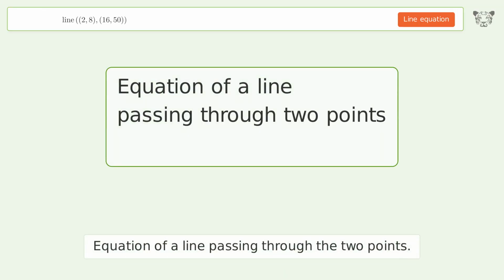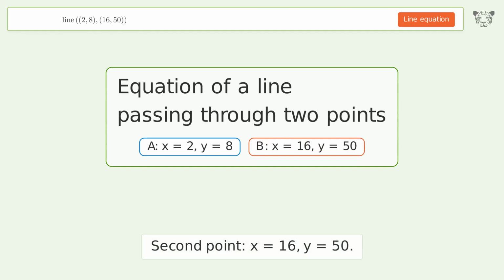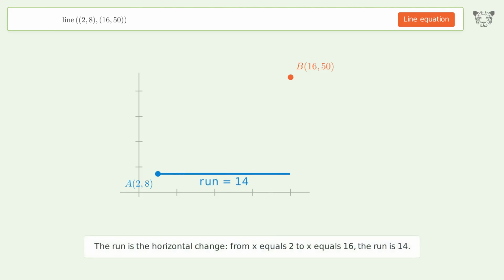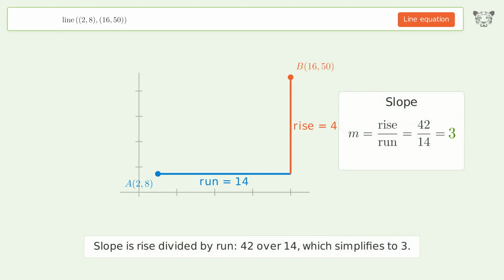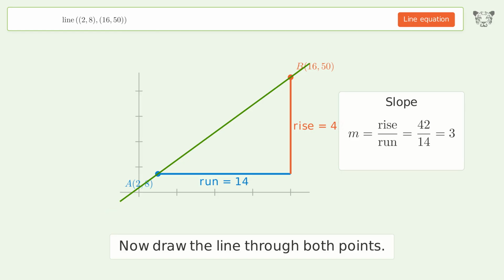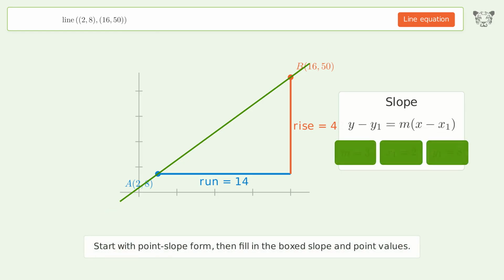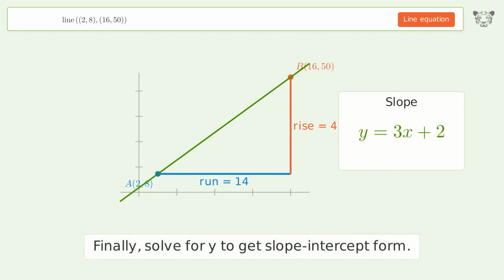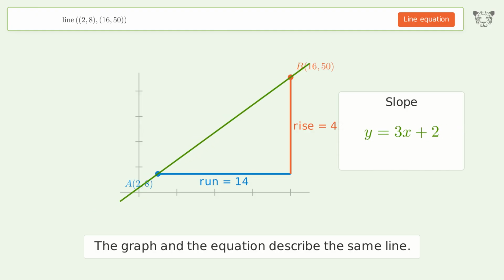Finds Properties of a line from (2,8)-(16,50) | Tiger Algebra Solver